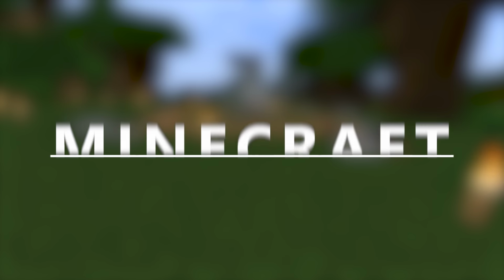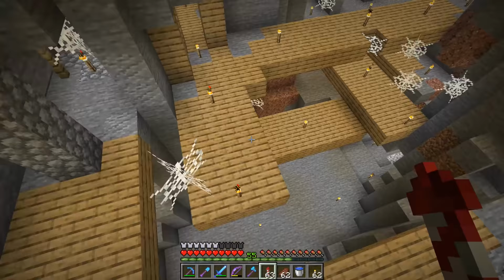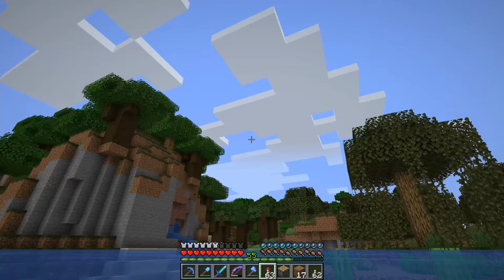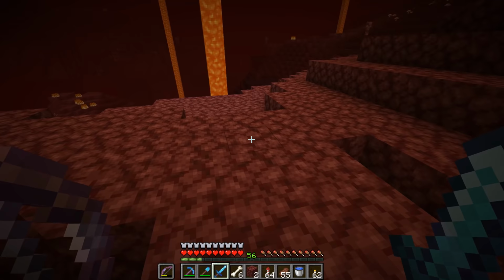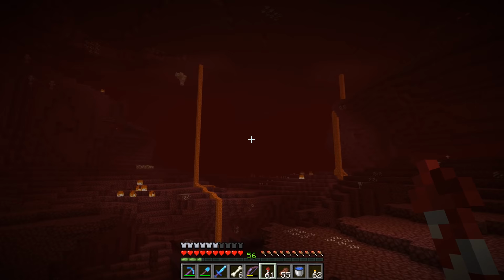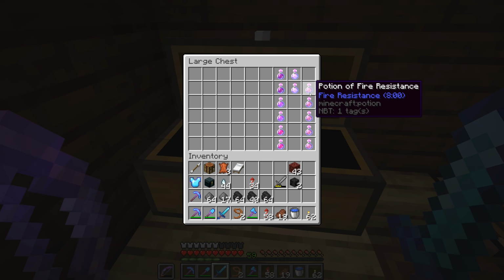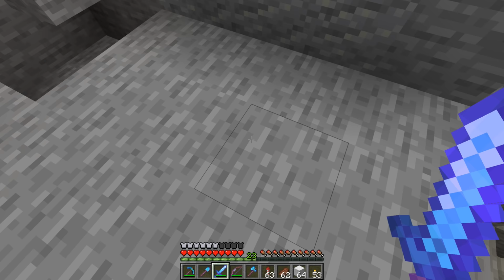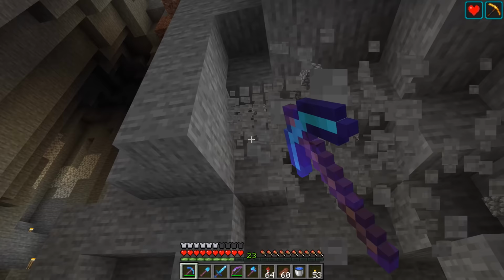Let's Play Minecraft 1.14 - Instant Mining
A big thing that's been holding us back is lack of blocks! I keep having to go to the branch mine to get a few pieces of cobblestone here and there. What we need is a beacon and efficiency 5 to instant mine! Let's look at collecting some wither skeleton skulls and fighting the wither boss for our first nether star!